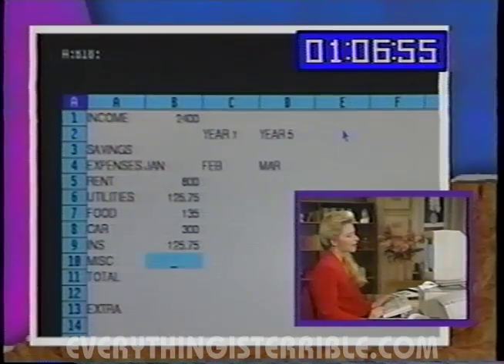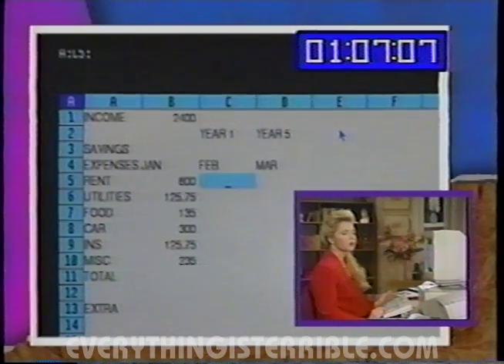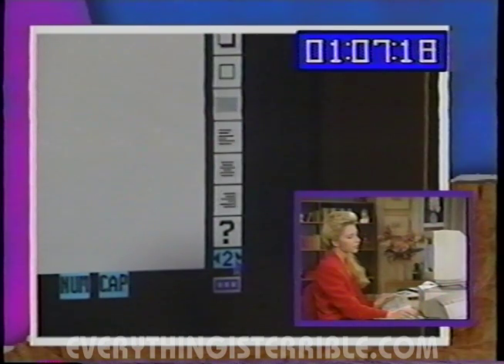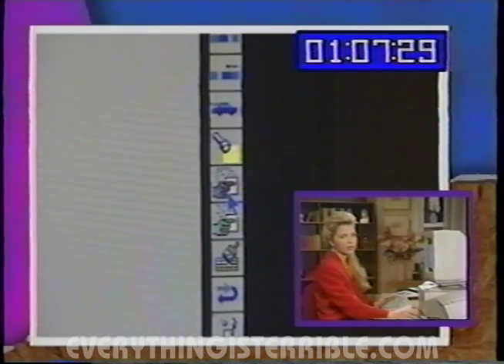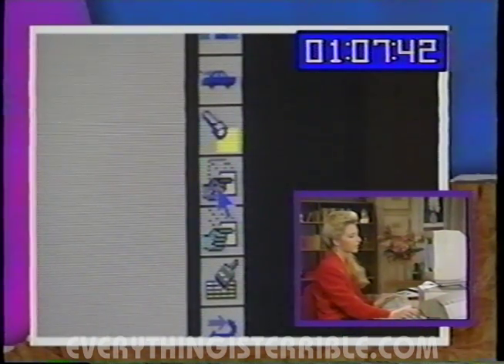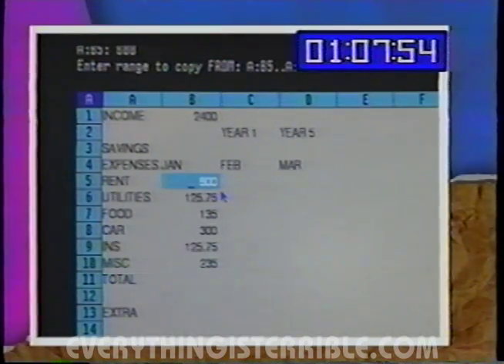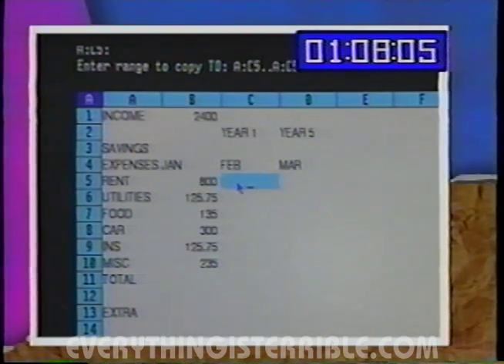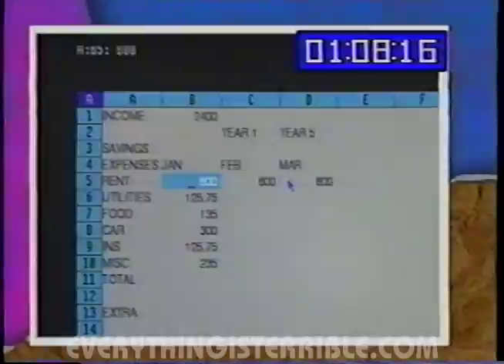How 2 Copy & Paste In Just 6 Easy Steps!